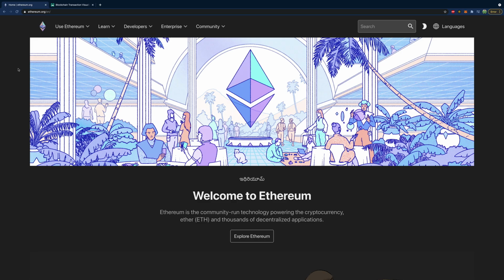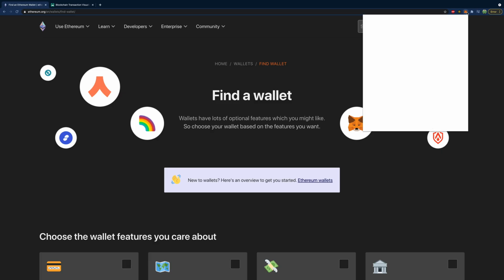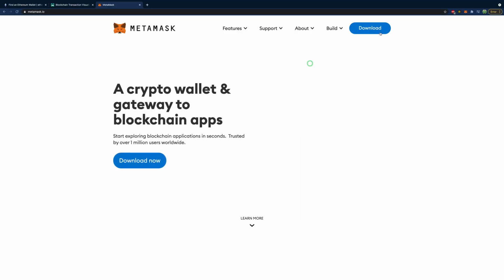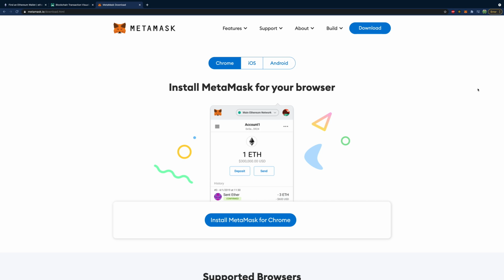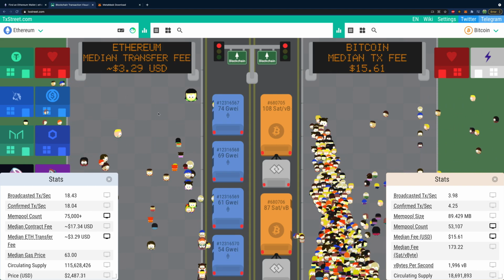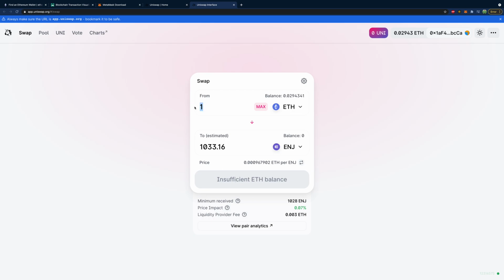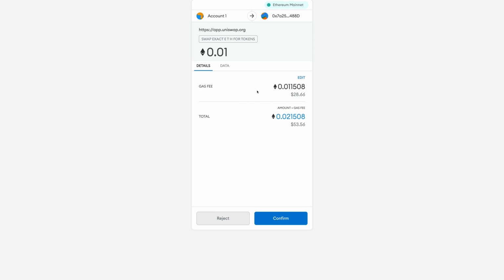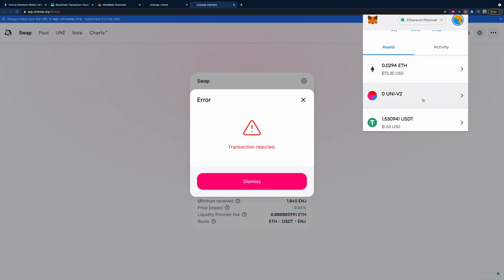Hands on Guide to Ethereum and Uniswap